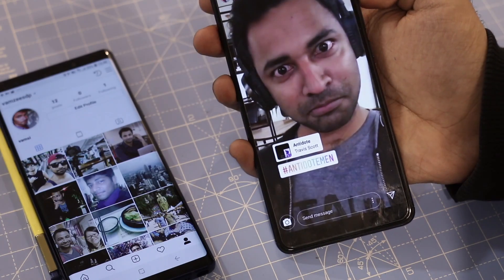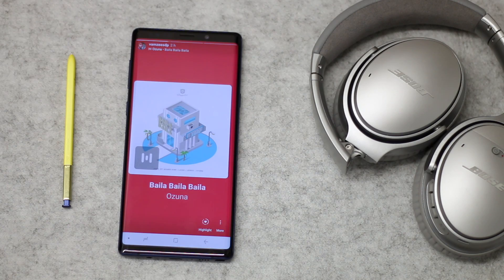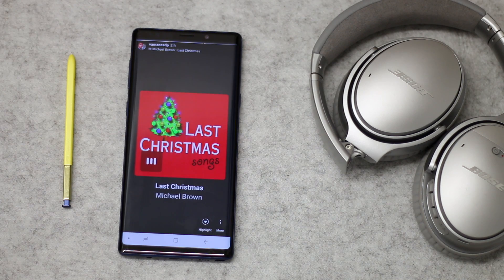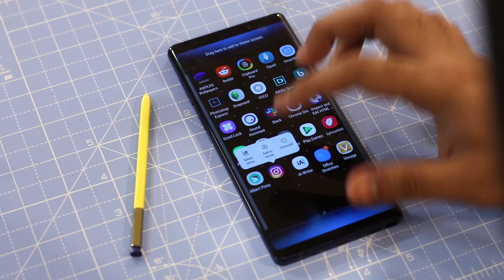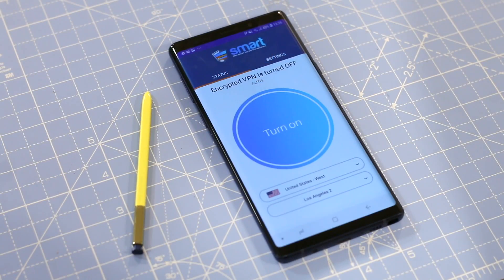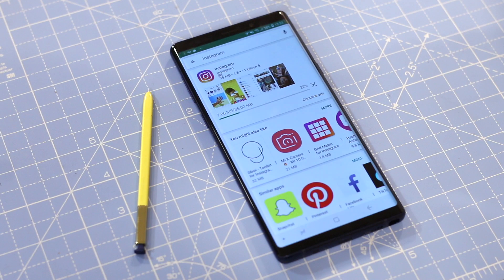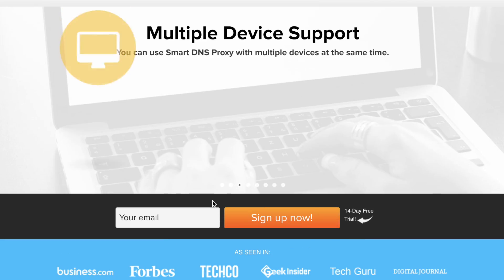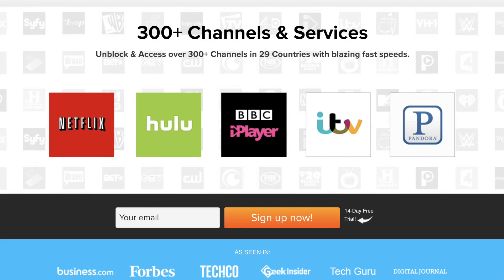Instagram Music Isn’t Available in Your Region? Let's Fix It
Instagram Music is the latest addition to Instagram stories which lets you add a short music clip to your stories. However, it’s only available in Australia, New Zealand, France, Germany, Sweden, the UK, and the U.S. But here is how you get it outside this country.

Useful links